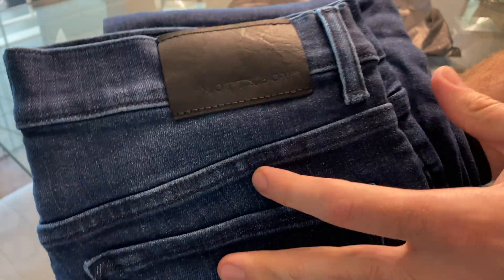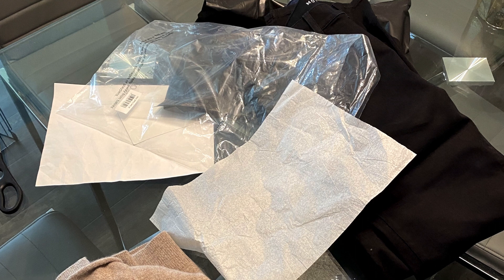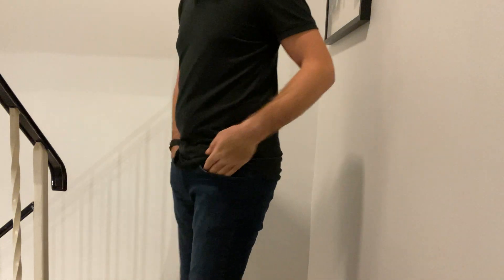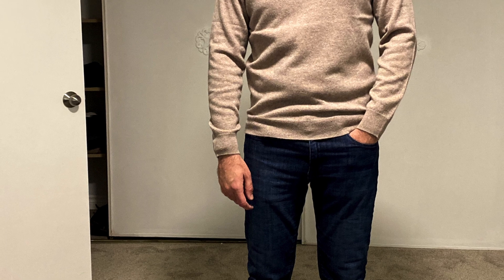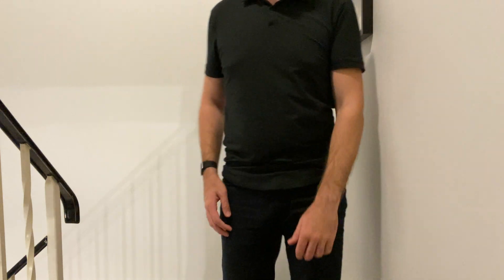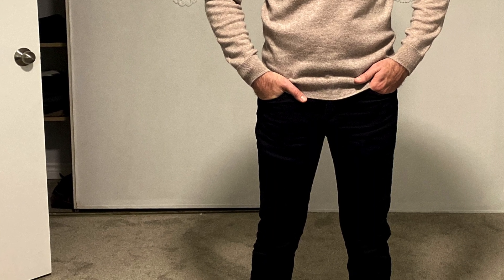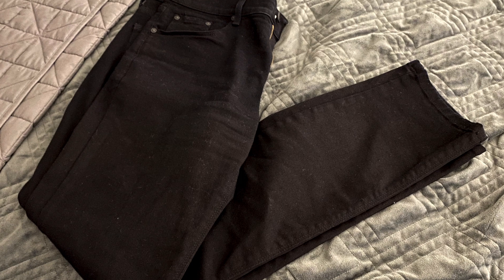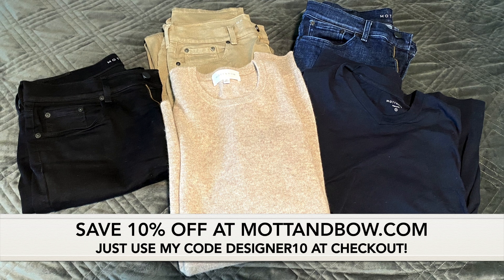Mott & Bow 2021 Summer Basic Essentials - My Unboxing and Review!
Finally my full review of Mott & Bow's 2021 Summer basics collection is complete! See my thoughts on their Wooster jeans, Slim Jay denim and Bergen classic cashmere sweater, as well as their basic Driggs tees which are perfect for every day wear.